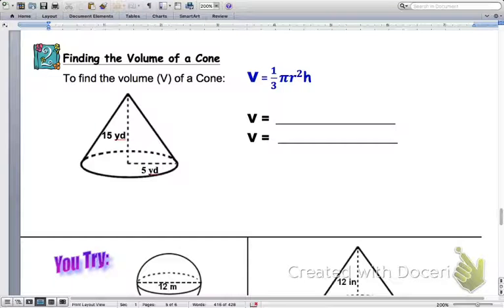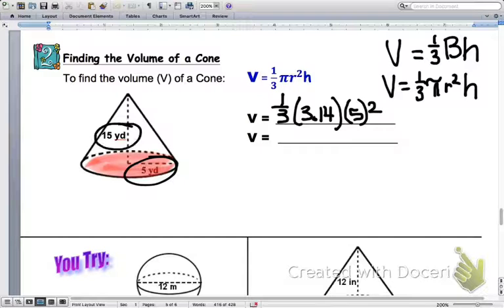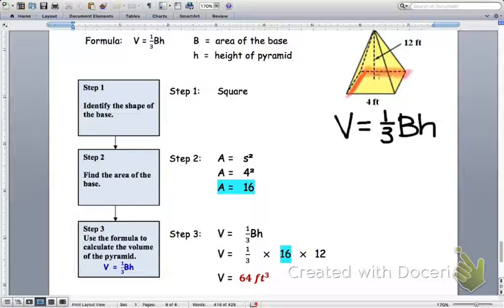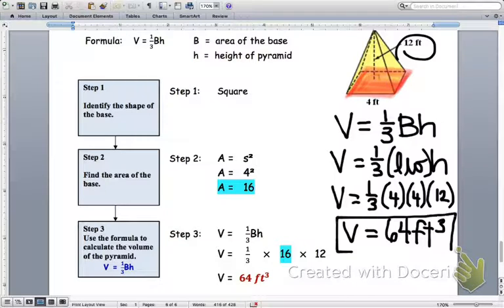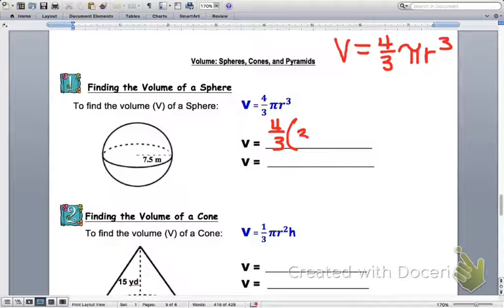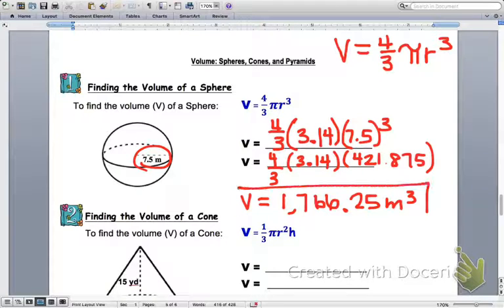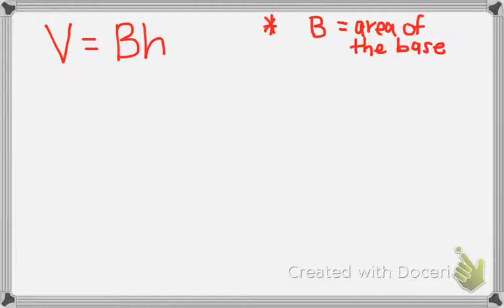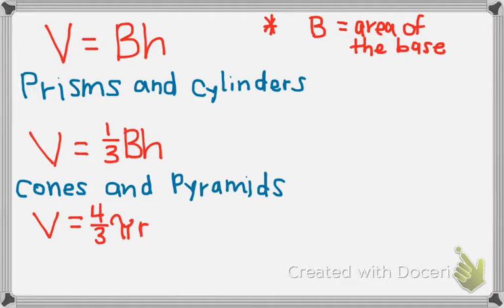Volume Notes Continued